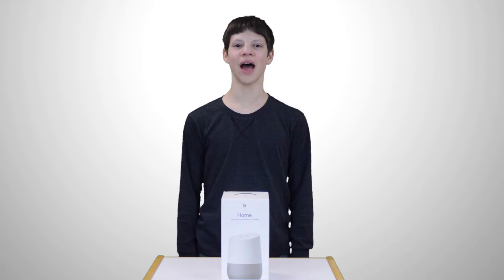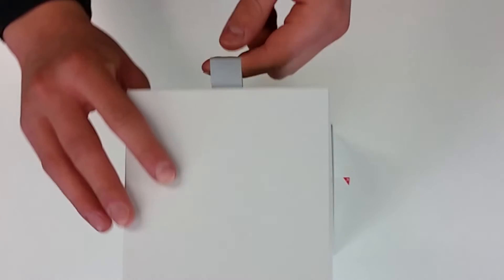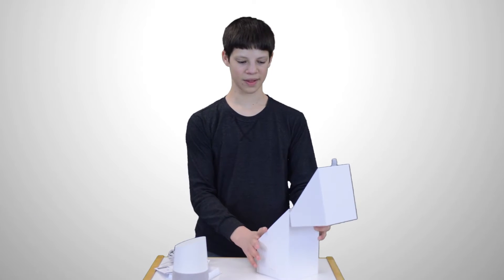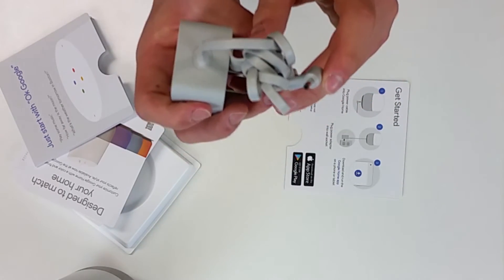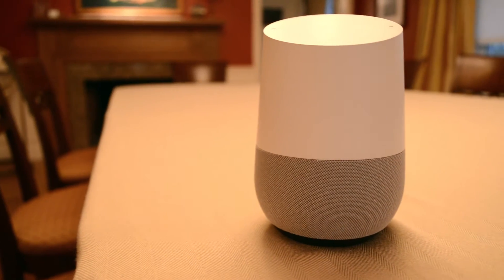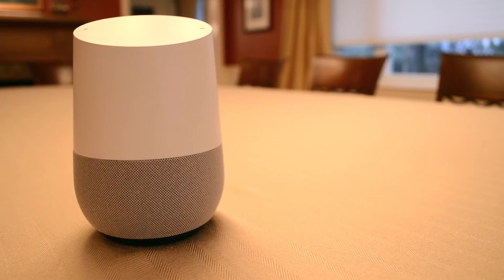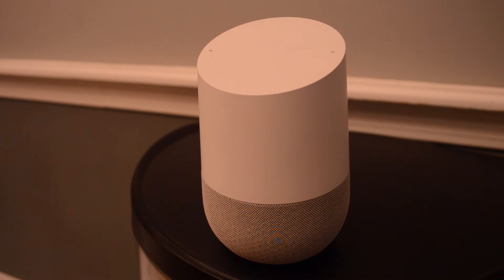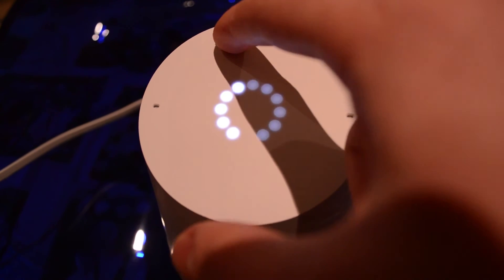Google Home Unboxing and First Look!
Google made a splash with their Home, but how good is it compared to the competition?

Alex: @bulanov416
Zachary @zachary3352